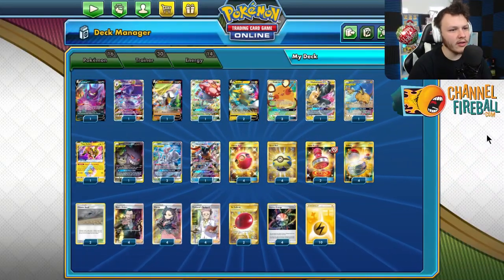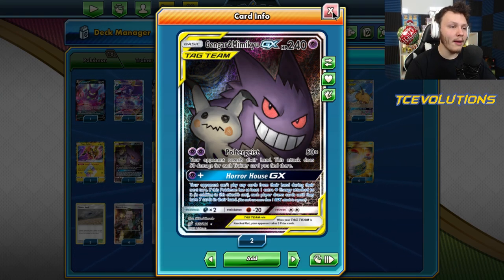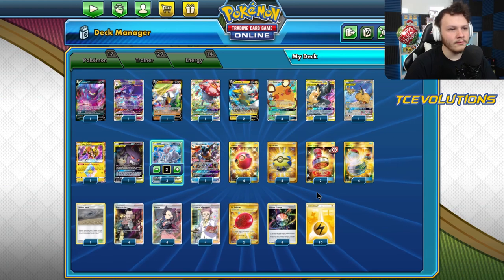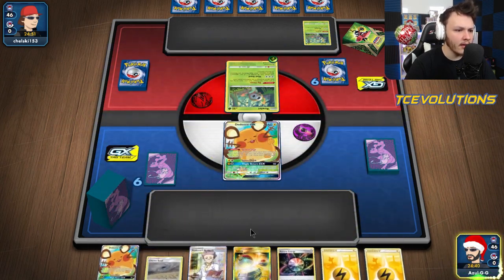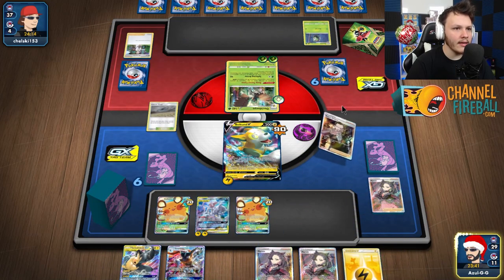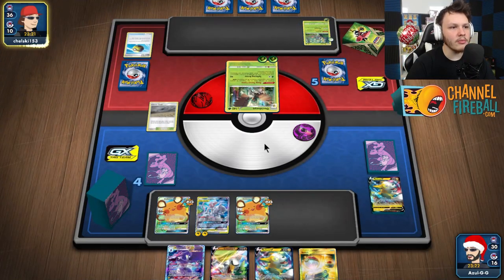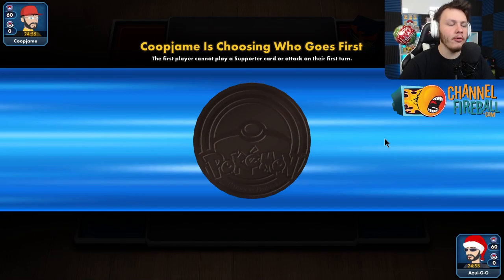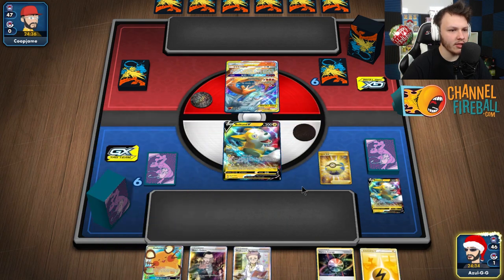M3WCHU is still my favorite deck!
#Pokémon - 17

* 1 Crobat V DAA 104
* 1 Naganadel-GX UNM 160
* 1 Galarian Sirfetch’d V PR-SW 43
* 1 Vileplume-GX CEC 4
* 2 Boltund V RCL 67
* 3 Dedenne-GX UNB 195
* 1 Pikachu & Zekrom-GX TEU 33
* 1 Raichu & Alolan Raichu-GX UNM 221
* 1 Tapu Koko {*} TEU 51
* 1 Gengar & Mimikyu-GX TEU 165
* 3 Mewtwo & Mew-GX PR-SM 191
* 1 Greninja-GX PR-SM 197

* 4 Switch SUM 160
* 4 Marnie SSH 200
* 1 Chaotic Swell CEC 187
* 4 Boss's Orders RCL 189
* 4 Professor's Research SSH 201
* 4 Cherish Ball UNM 250
* 4 Quick Ball SSH 216
* 2 Reset Stamp UNM 253
* 2 Air Balloon SSH 213

#Energy - 14

* 10 Lightning Energy HS 118
* 4 Aurora Energy SSH 186